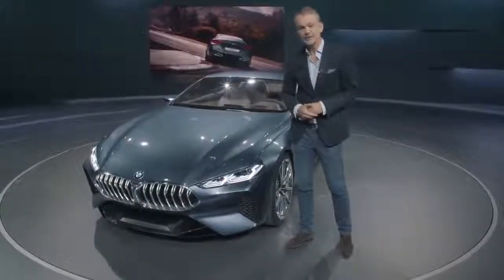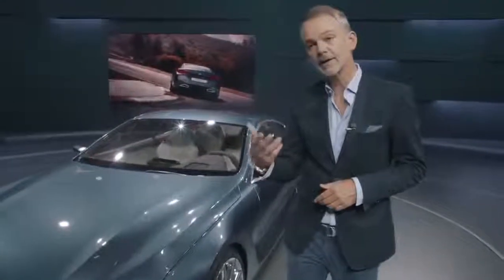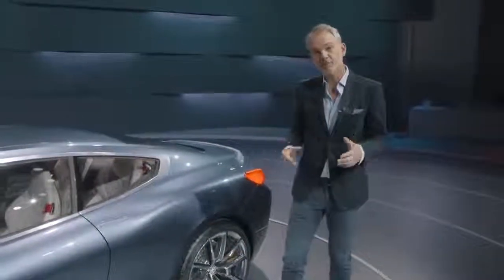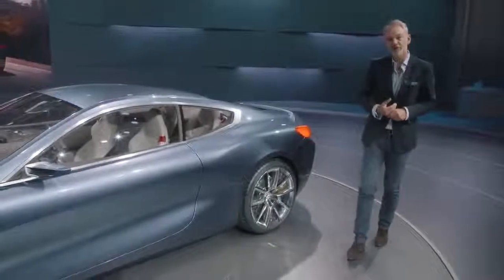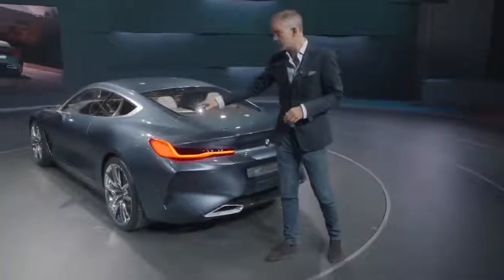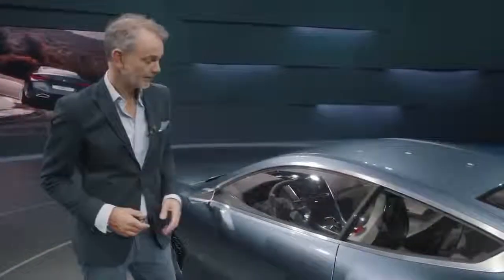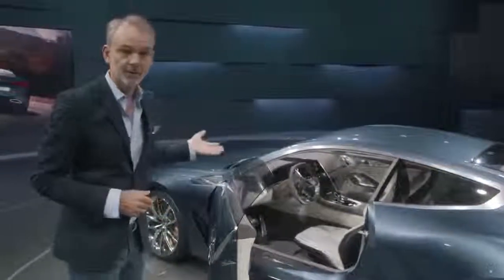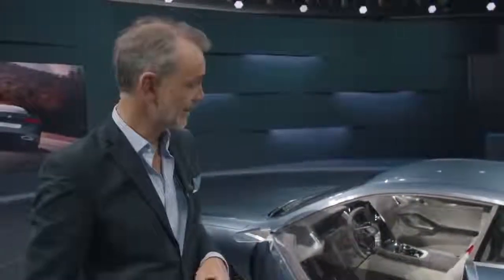2018 NEW BMW 8 Series 新宝马8系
G S Holdings Private Limited located at 23E Sungei Kadut Street 1
Singapore 729327 (Singapore Car Scrap Yards & Used Car Exporter)
A one-stop resource for our customers' we provide all type of automotive and service needs. G S Holdings handle vehicle de-registered, vehicle part dismantling, container stuffing & all export import documentation give our customers peace of mind.
GS Holdings Pte Ltd also provides a range of automotive used parts e.g.: audio system, Sports rim, tyre, leather car seat, and battery and body parts.

Singapore Car Scrap Yard Singapore Scrap Car Dealer Singapore Car Exporter Container stuffing Sungei Kadut Yew Tee Export import documentation PARF/COE Rebate's get immediate CASH